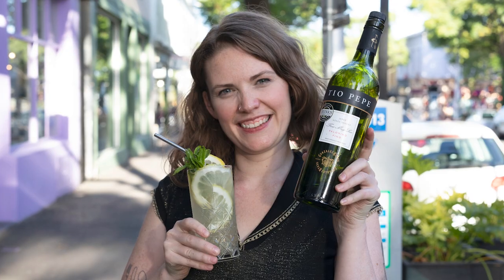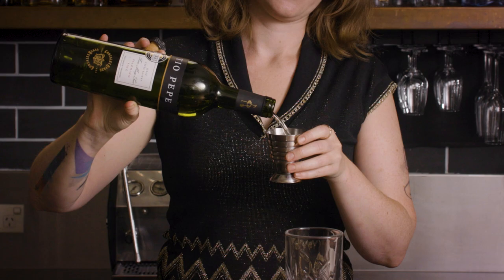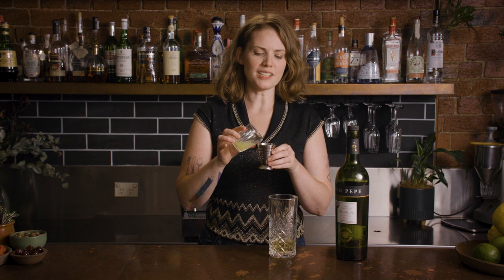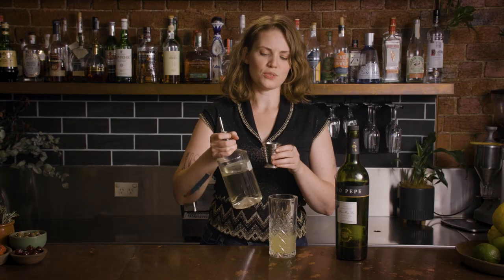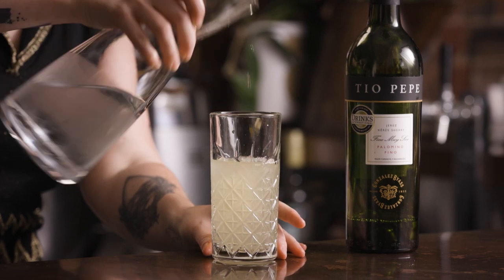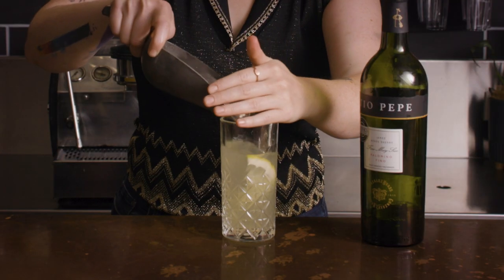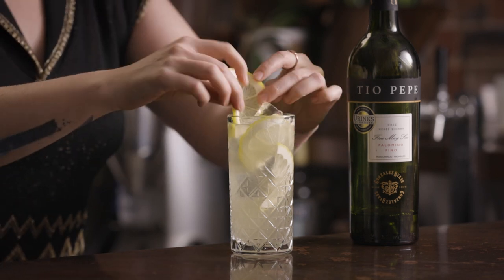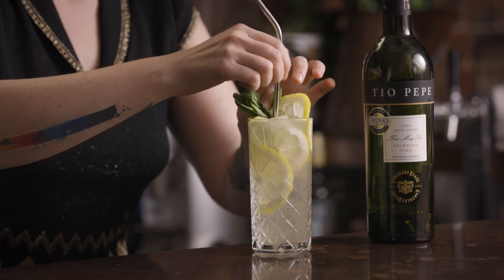The best Sherry Summer Cocktail - How to Make the Rebujito, QUICKLY!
I've already made my arguments as to why the Rebujito is the ultimate summer cocktail - here's how to make it quickly!

Or, follow the link below to a comprehensive list of bar and cocktail book recommendations and links to buy them!